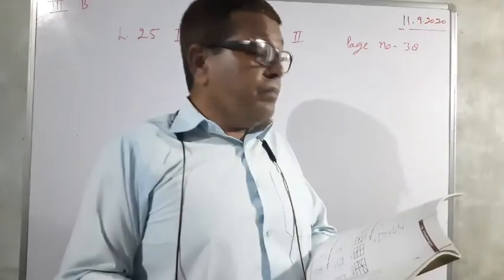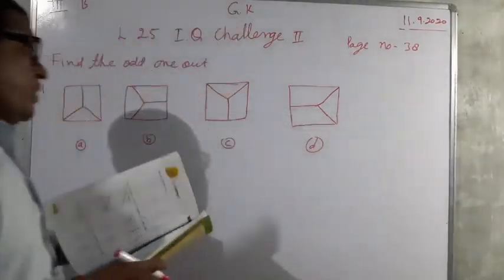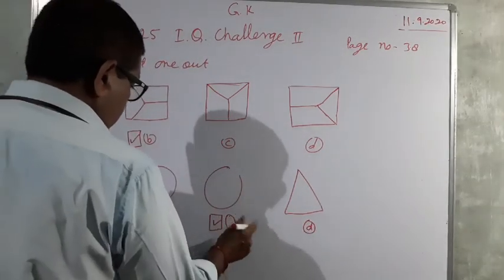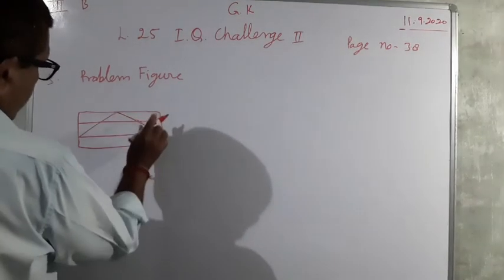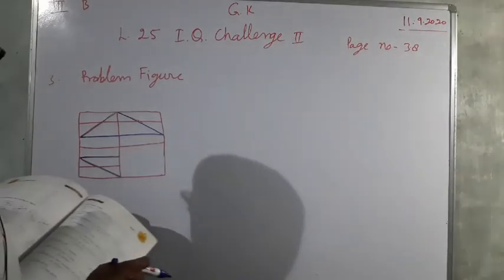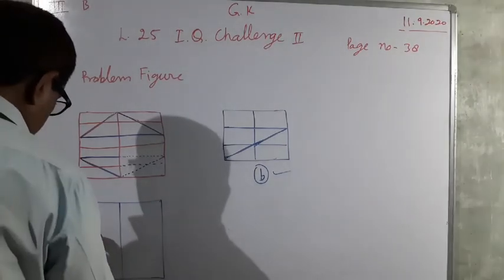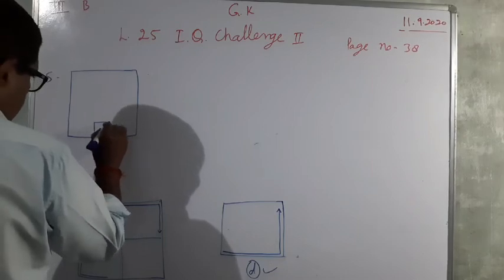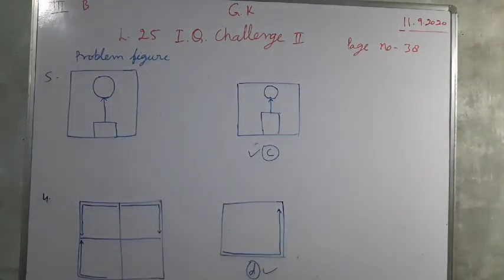I Q Challenge II